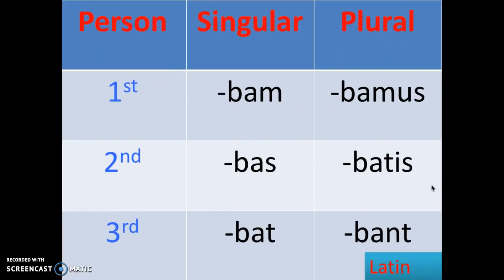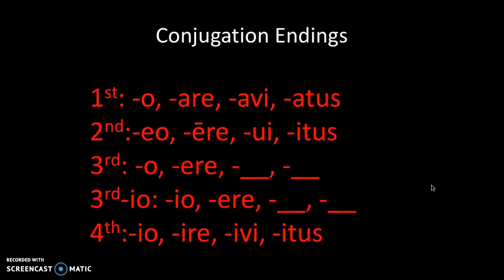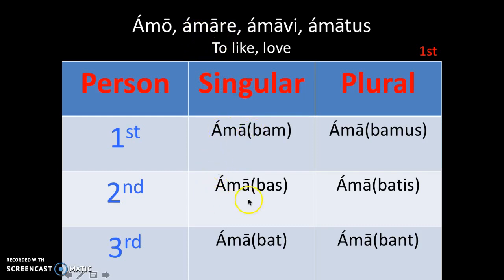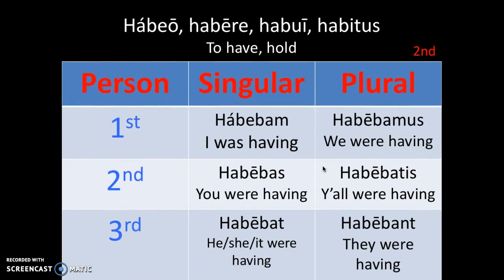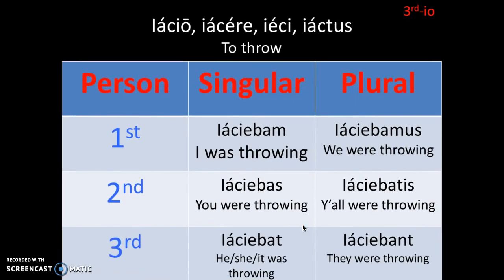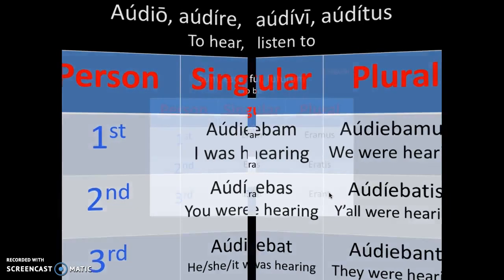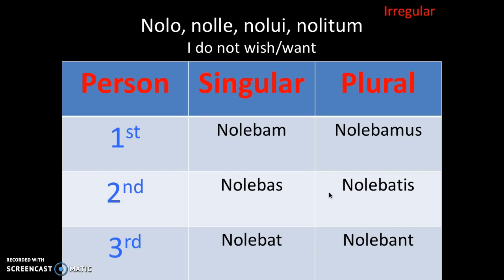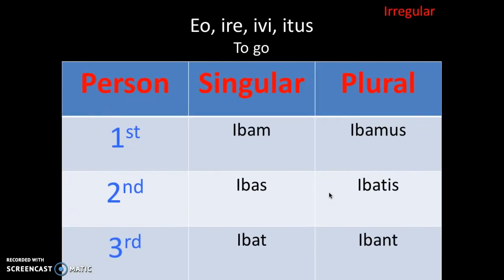Imperfect Tense Verbs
Hello! Today we will embark on a journey, together, on Imperfect Tense Verbs!
Good luck in your Latin journey, my Latin peers.